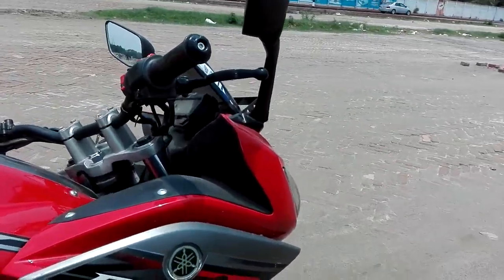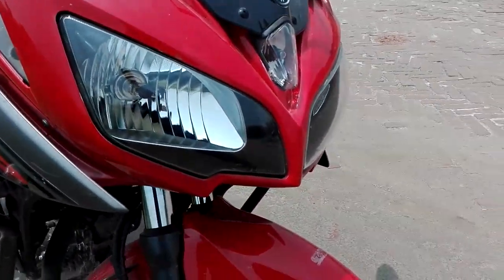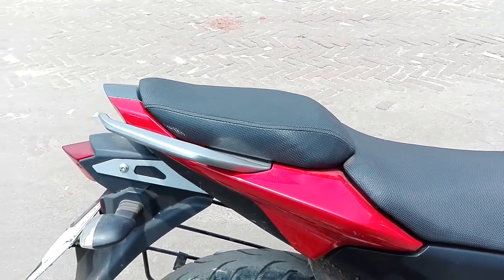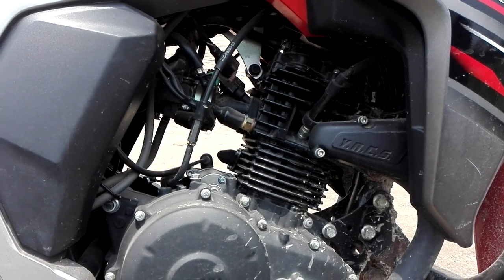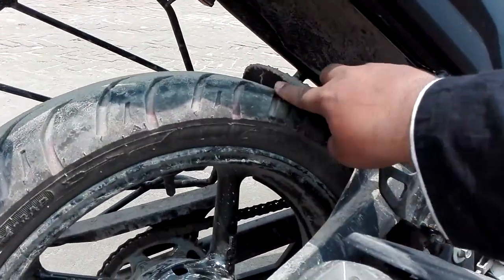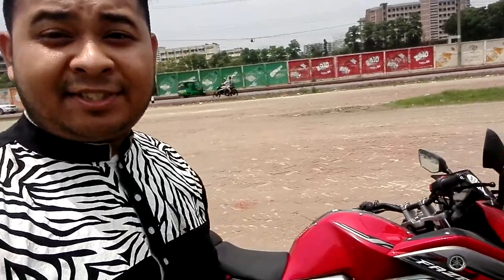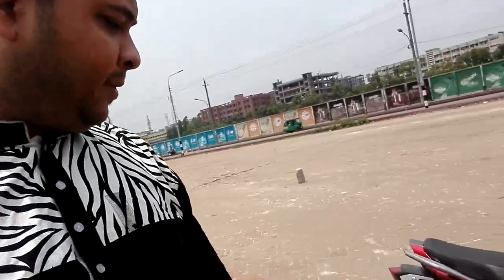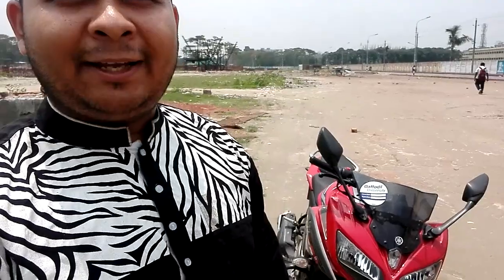Talking Negative About My Fazer Fi 2017 || Negative Review Fazer fi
Hello guys its me  ayon the bangla vlogger
in this video i have made a negetive Review about my fazer,,
my other vldeos